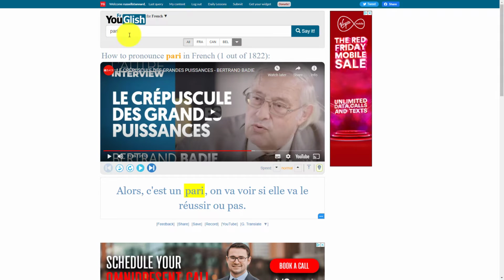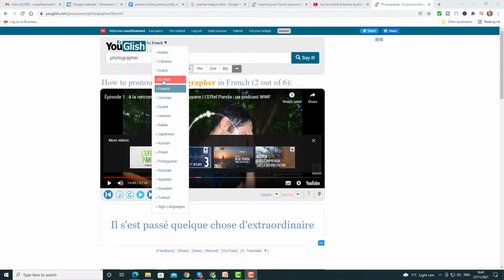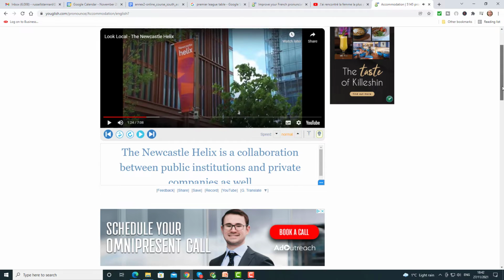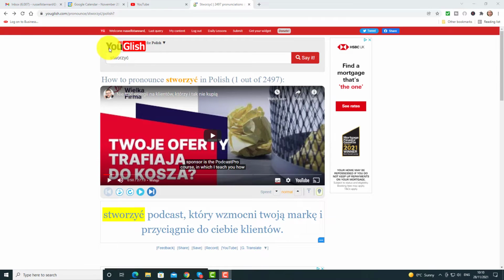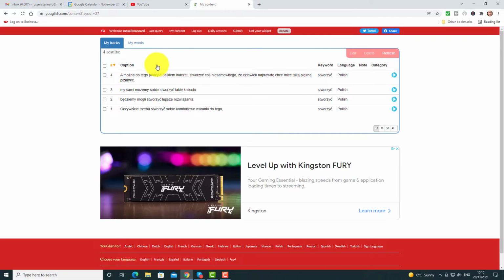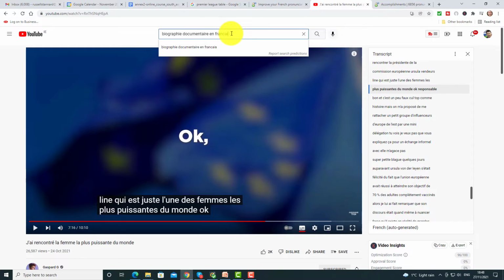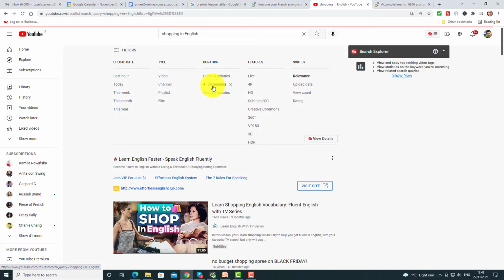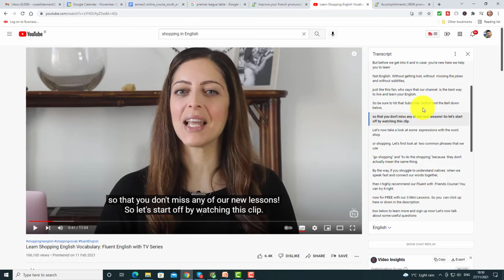Outstanding Vocabulary App for Students & Teachers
Vocabulary building, ideas for leaning new words in many languages.

00:00 Great Vocabulary App- Introduction
00:59 Great Vocabulary App- Youglish.com - how to use it.
02:52 Great Vocabulary App- The subtitles and definitions
05:25 Great Vocabulary App- How to save sentences
06:21 Promo
07:05 Great Vocabulary App- Subtitles on YouTube
10:15 Thanks for watching

In this video you will learn about an outstanding Vocabulary App for Students & Teacher.
If you are studying a language and looking for ideas about vocabulary building this is a great app and it is completely free. Youglish.com is outstanding because it gives you the sentences and the vocabulary in context with loads of examples so you can understand the meaning of the new word really well. What is more, the app offers you an audio and a video which is always very useful when studying a new language. The app is really easy to use and in this video you will find out a few techniques how to use the app.
The first idea includes YouTube videos, for those who like listening to videos in different languages it is a great way to check on vocabulary that you don't understand. Then you can copy the word and learn about the meaning using the app. In order to do that you must search only for videos with subtitles and you will learn how to do that in this video.
The most useful thing about the app is that you can take a word, put it into the app and see many video based examples how that word can be used in different context. Moreover, the videos have subtitles so it is easier for the students to follow the text.
The other option is that the app provides definitions of the vocabulary that you are studying for a better understanding of the word.
If you want to keep sentences which you think are very useful you can do that and keep them in the app as well as you can play the audio to hear the pronunciation.
In the second part of the video Russell will present a couple of ideas how you can use YouTube to learn a language. You will find out how to search for videos that have subtitles which can be very useful in learning the vocabulary but also you will learn some ways of using these subtitles to make it even more beneficial.
This video has some great ideas for the students and the teacher in language classes. You can see how you can use YouTube videos to learn a new vocabulary and what you can do with the word using the YouGlish app. Some great examples how the word can be study and what the App has got to offer in language learning.